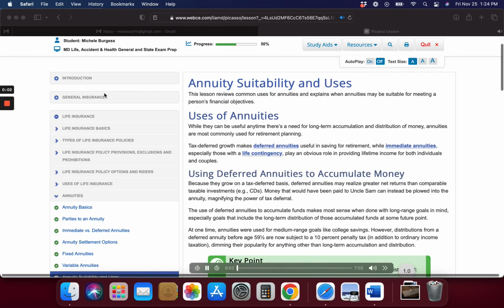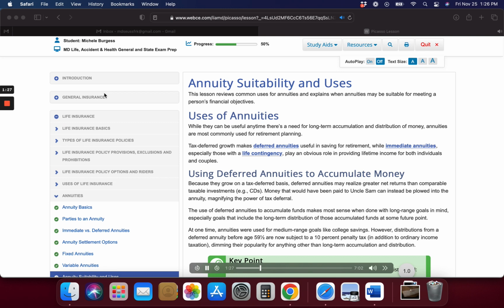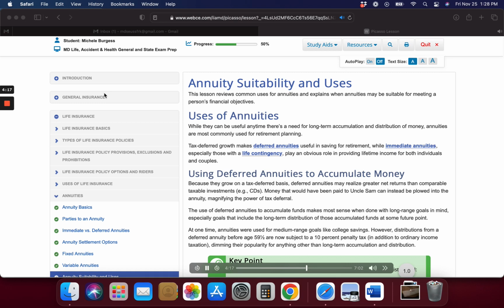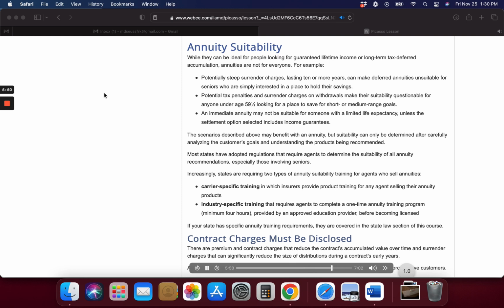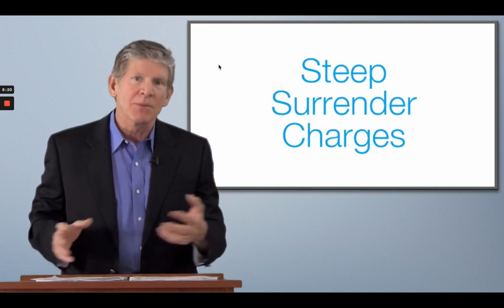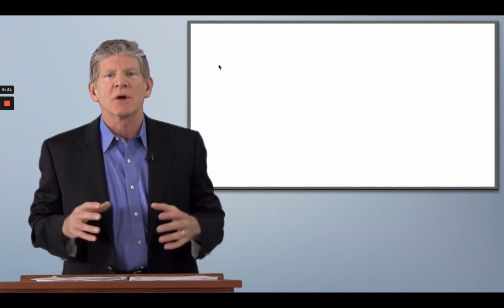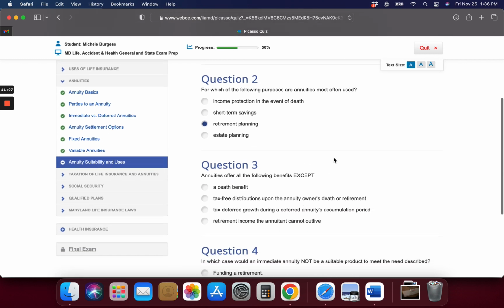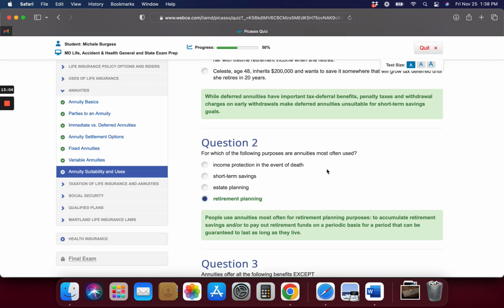Annuity Suitability and Uses